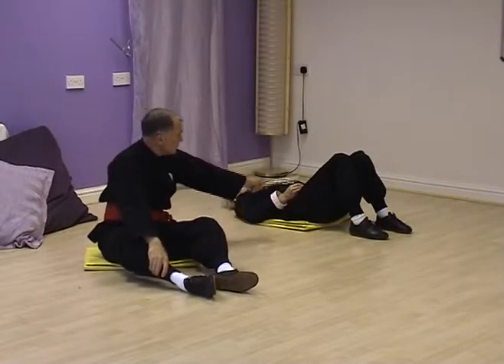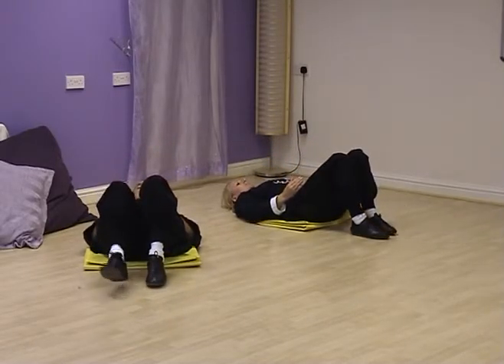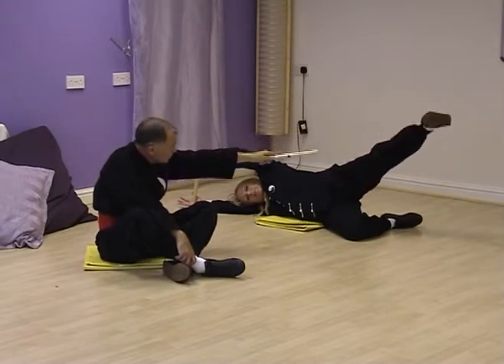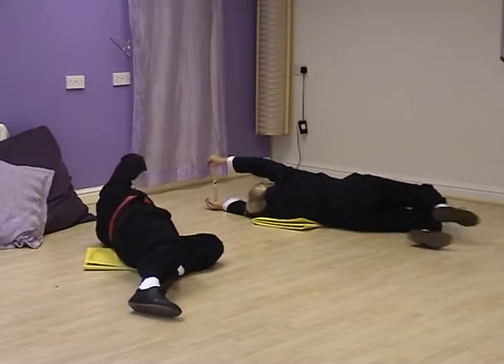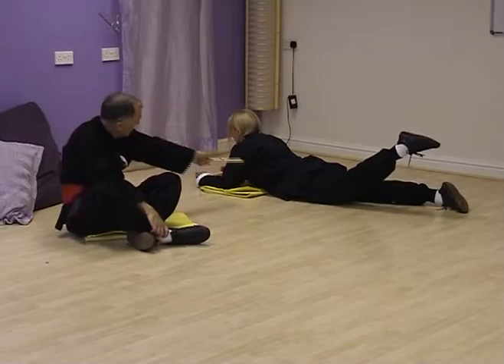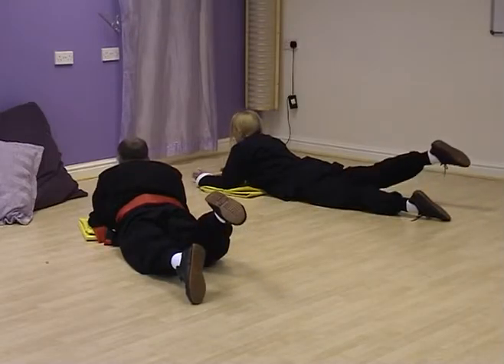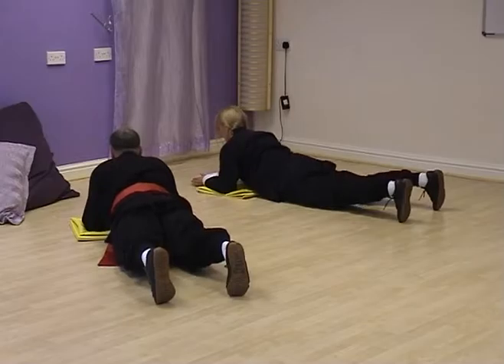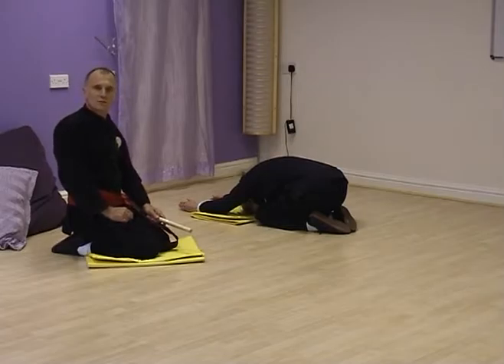Chi Baton® Exercises: Section 4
Barry Westley has been developing his Chi Baton® Exercises for nearly two decades. Although bearing a passing resemblance to Tai Chi ruler they are performed in quite a different way and have some unique principles. There are now over forty, hour long programmes in the system as well as a Chi Baton Martial form. The exercises work on muscles, ligaments and joints as well as improving breathing and internal energy. They include Tai Chi type movements as well as isometrics and more standard exercises Barry has acquired over the past 50 years as a martial arts instructor and ex Powerlifting champion. They are very popular and have a dedicated following. These first four sections are from the original program.